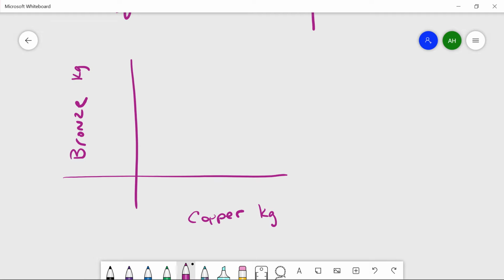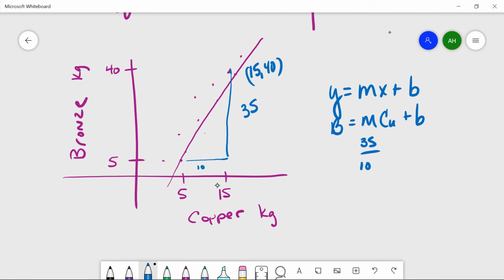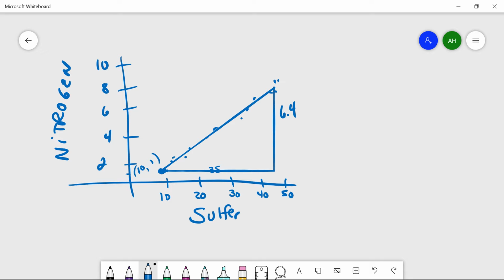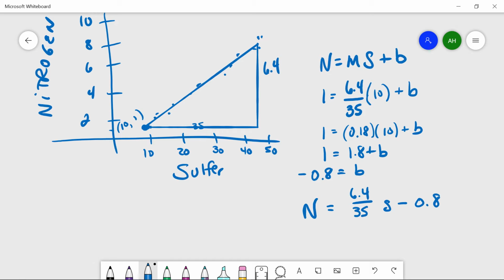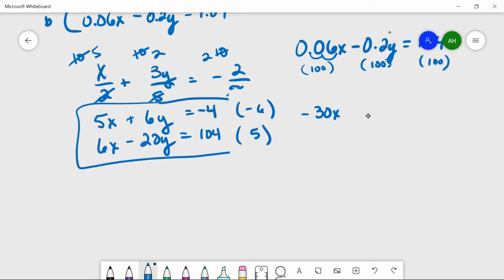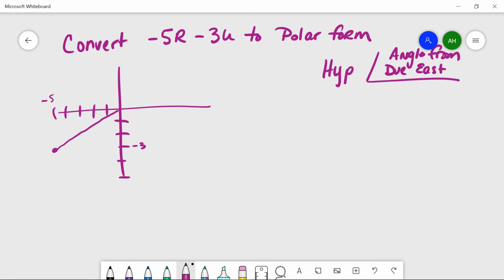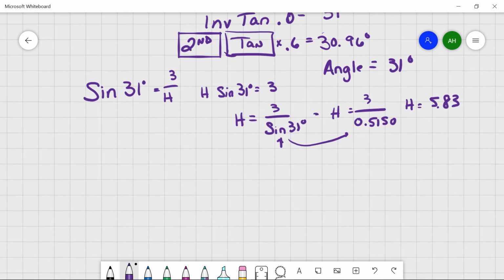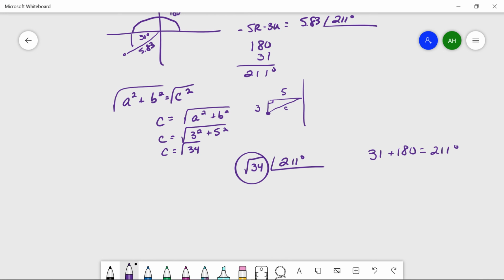Algebra 2 Lesson 59